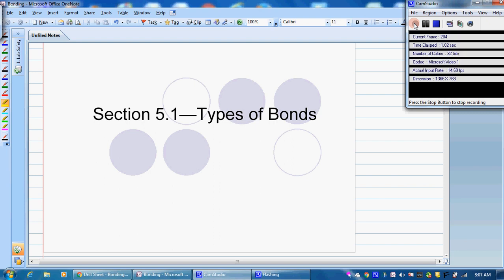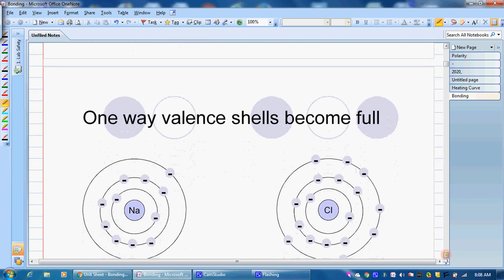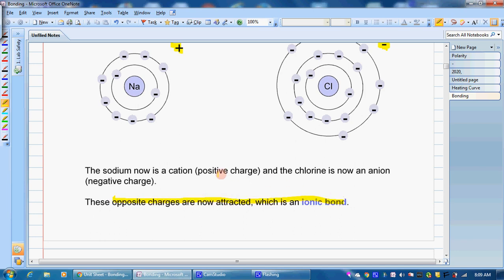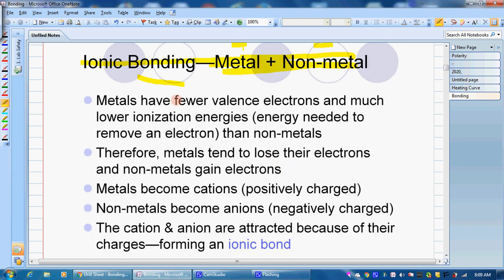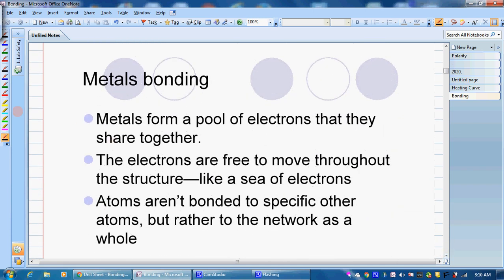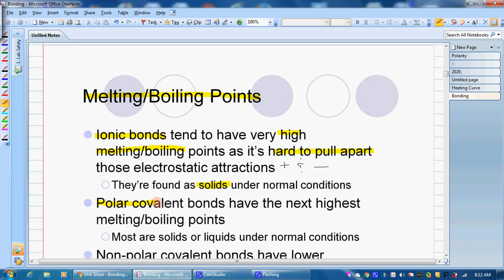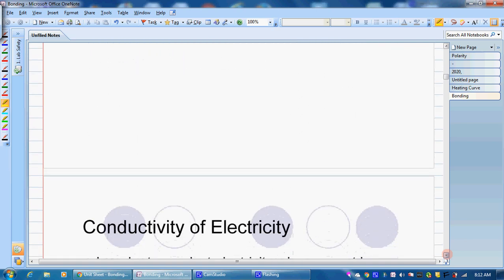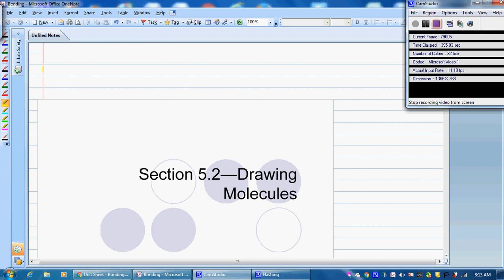Types of Bonds